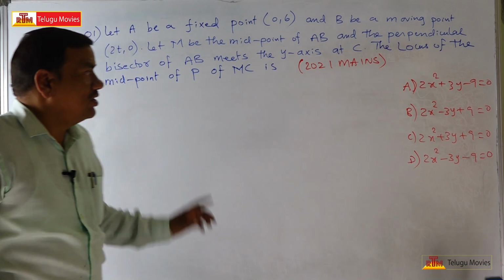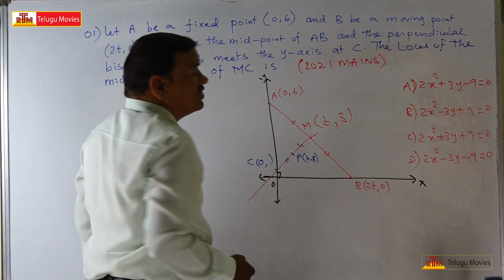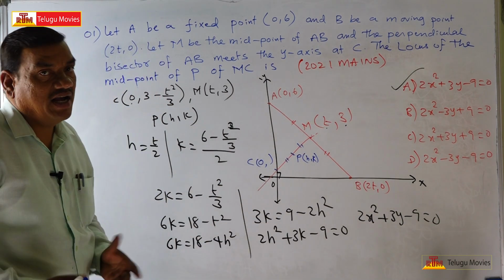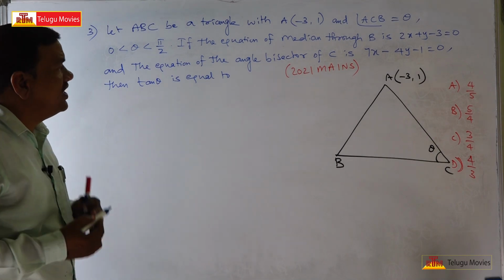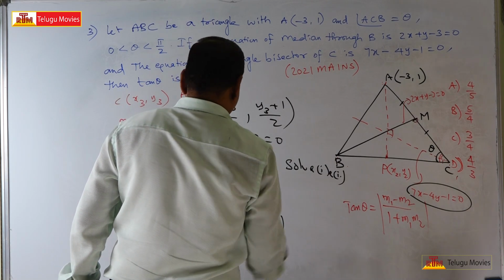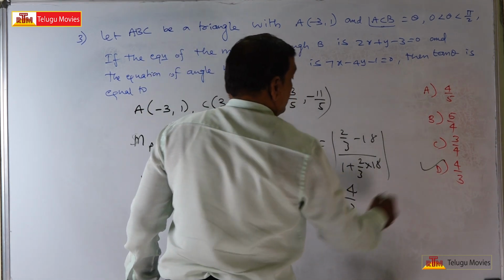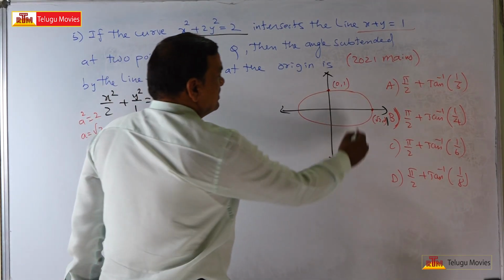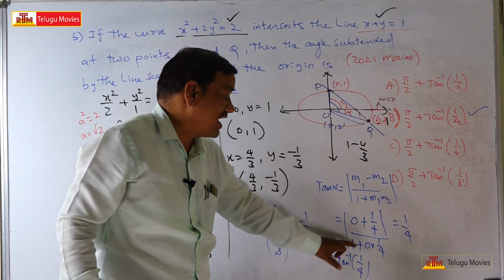JEE Main 2022 : Geometry - Straight Lines | important Problems | SK Jani Basha